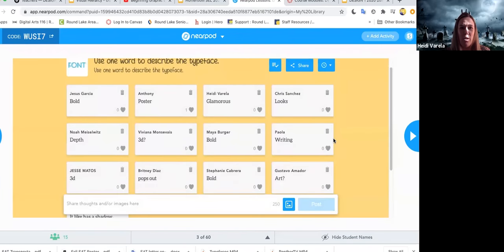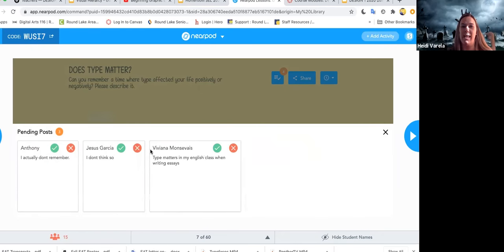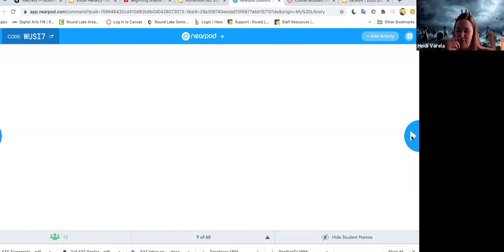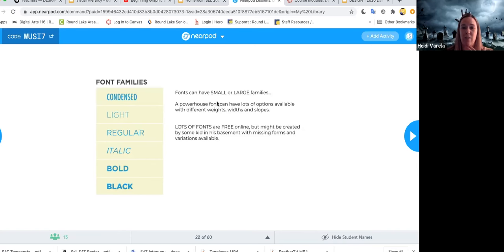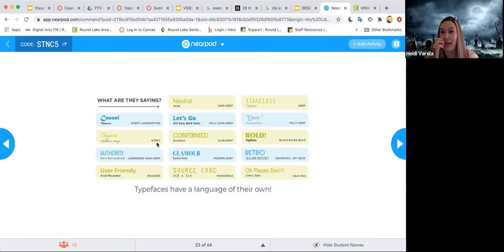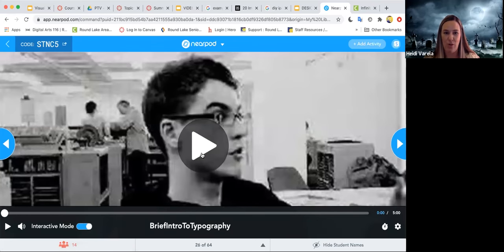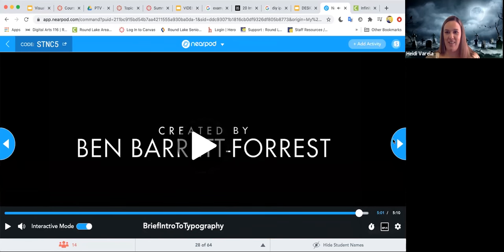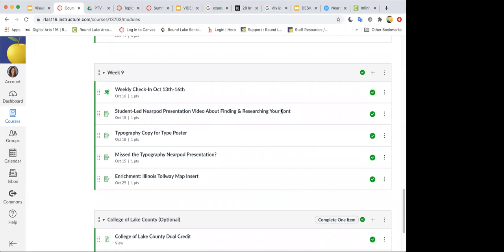E-Learning Typography Lesson